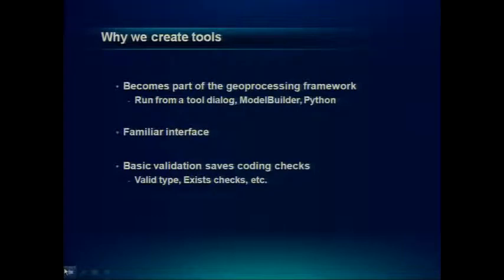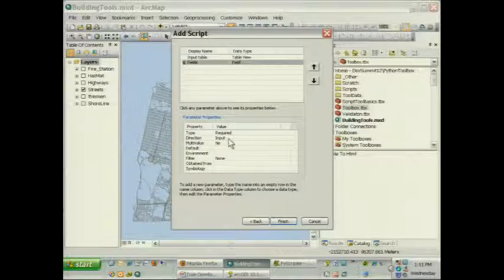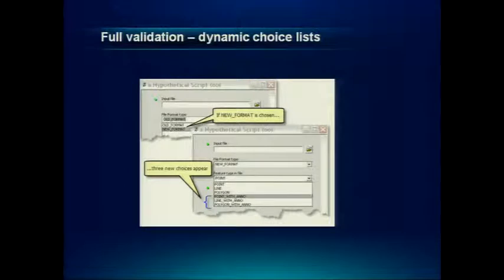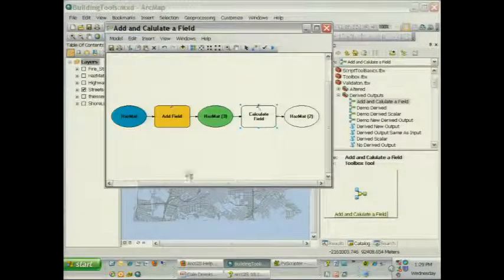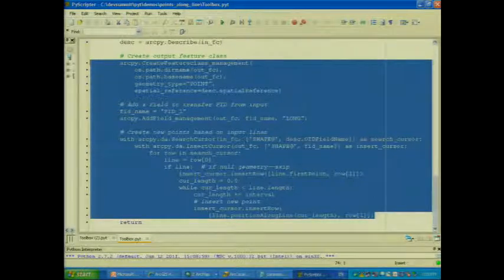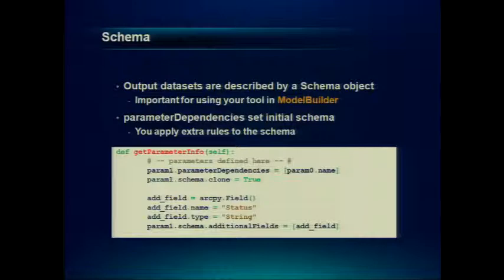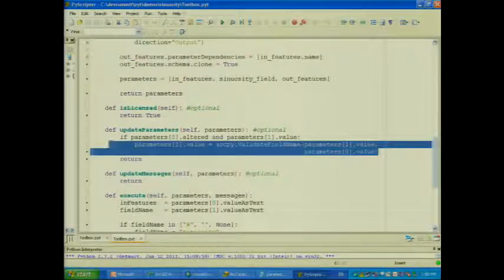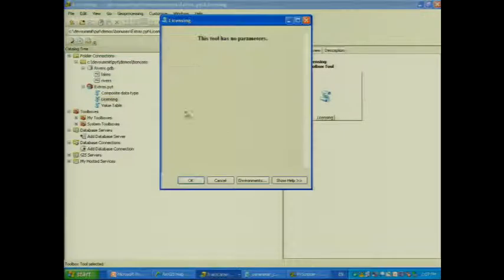1183 developing geoprocessing tools in a python toolbox 960